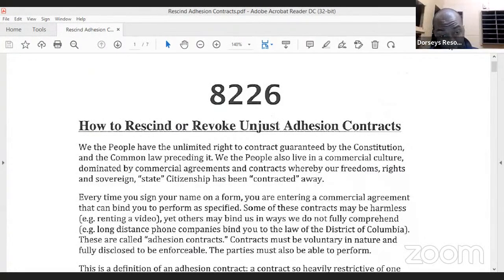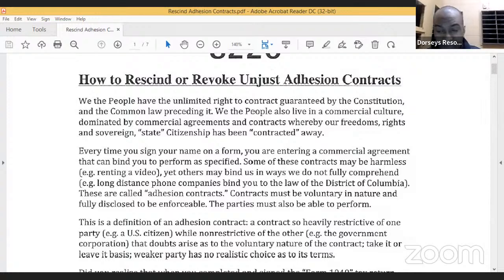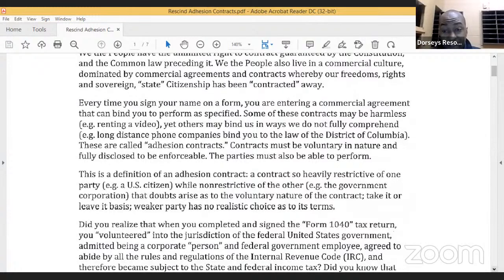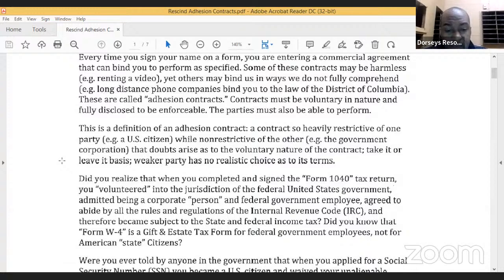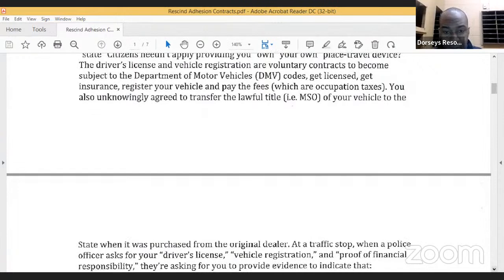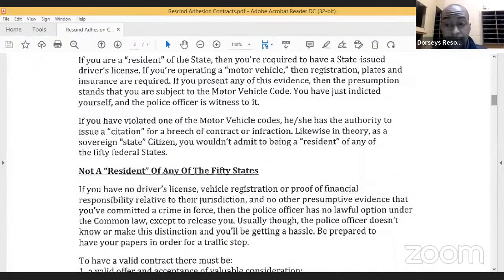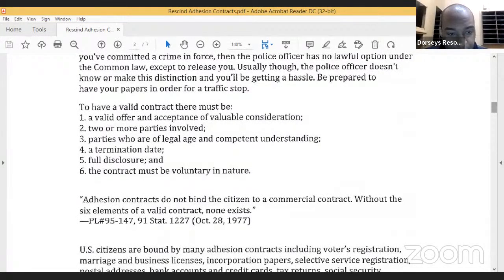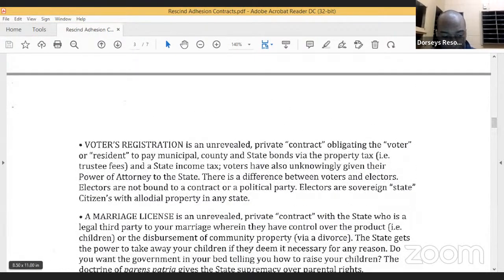Hidden Adhesion Contracts To Dismantle? Series 2 Advanced Master Class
This is the follow up video series 2 where I speak about specific hidden adhesion contracts that tie you into their jurisdiction. I go over why you should dismantle those contracts for those trying to become sovereign. Furthermore how it protects oneself while filing certain paper work dealing with different procedures until you can advance to greater levels.

For private consultation a $50 fee is required per half hour.